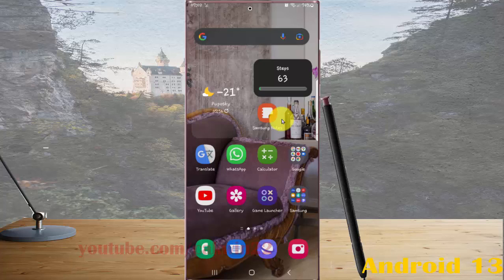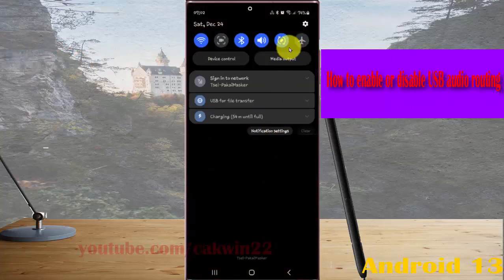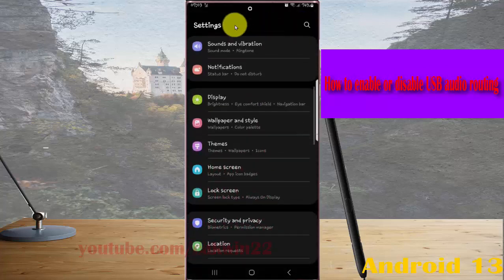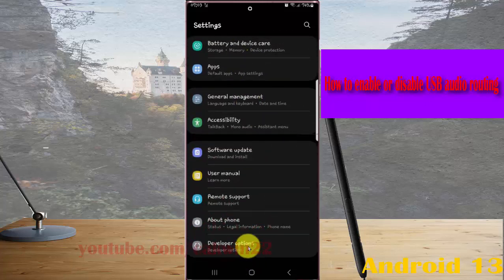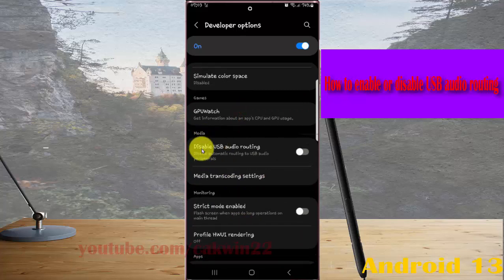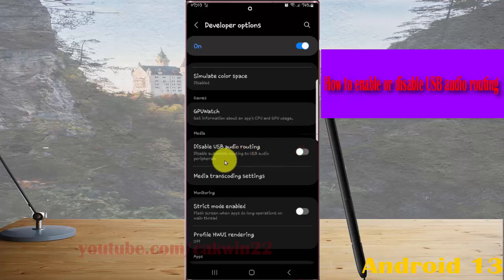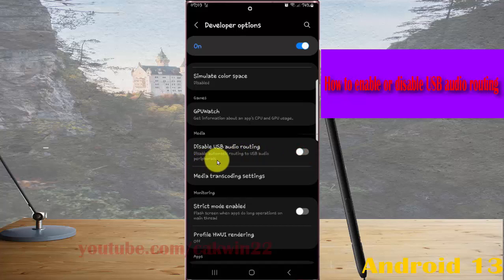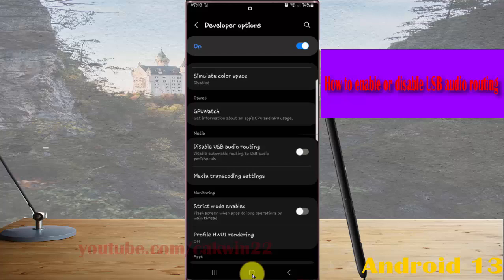Samsung Galaxy S22 Ultra : How to enable or disable USB audio routing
In this video, you will find the steps on How to enable or disable USB audio routing in Samsung Galaxy S22/S22+/S22 Ultra.  This video uses Samsung Galaxy S22 Ultra SM-S908E/DS International version runs with Android 12